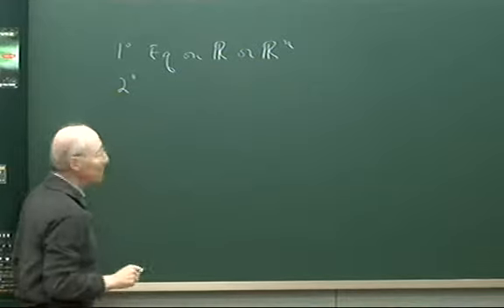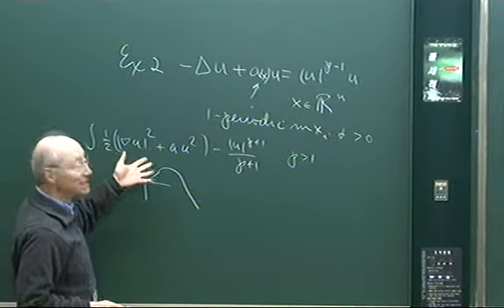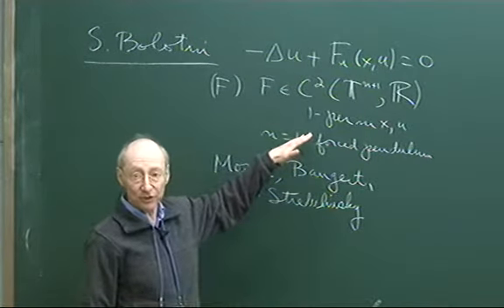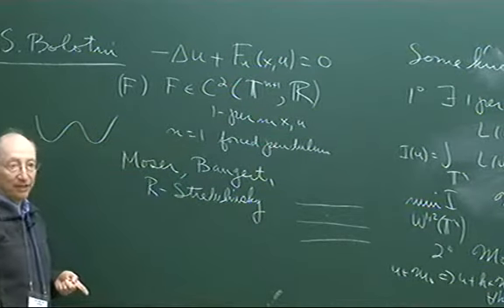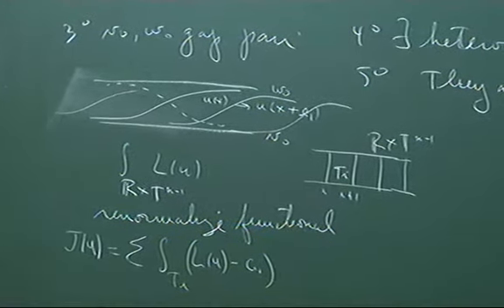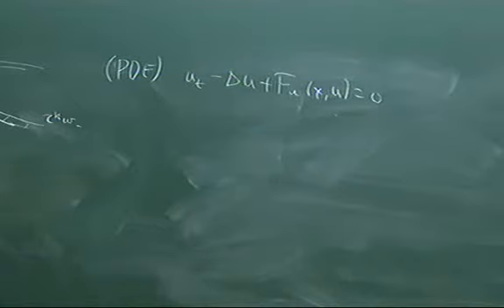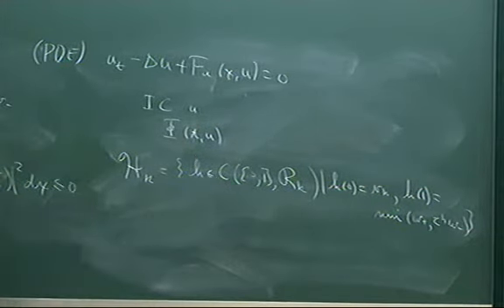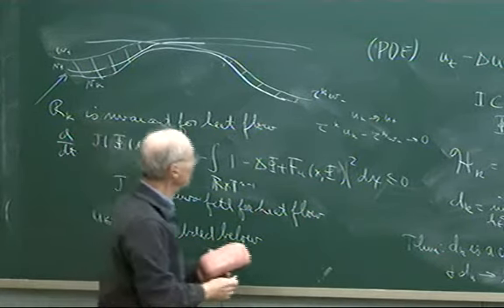Paul Rabinowitz (Uni. of Wisconsin-Madison) / Hybrid solutions of a family of semilinear...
KAIST-NIMS International Workshop on Nonlinear Partial Differential Equations: theory, application and numerical computation
Hybrid solutions of a family of semilinear elliptic PDE's / 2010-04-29